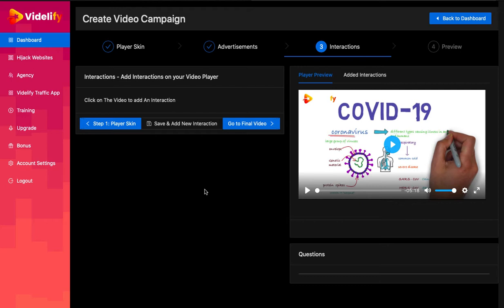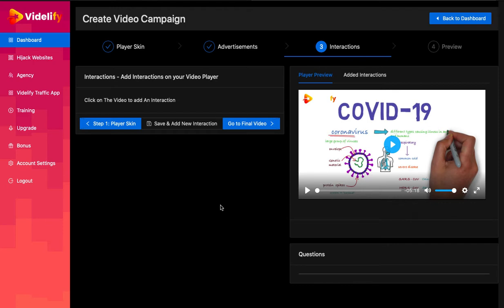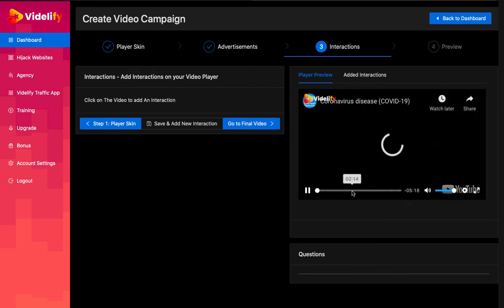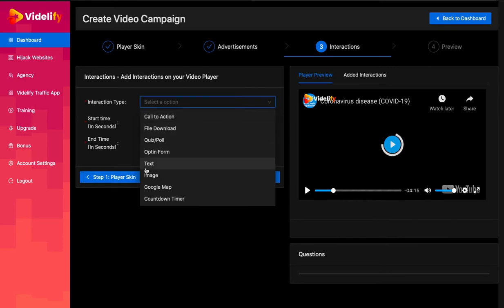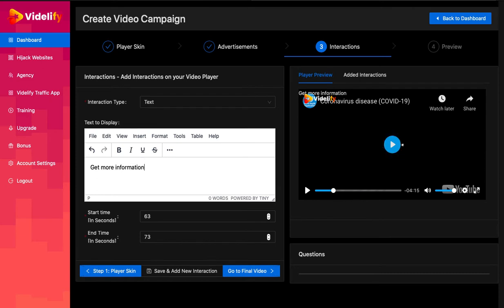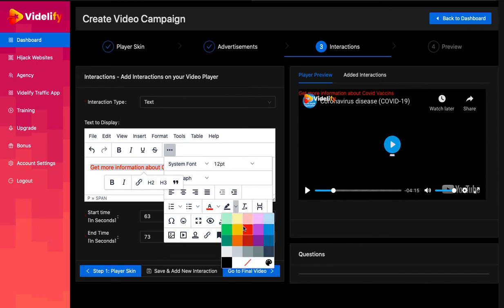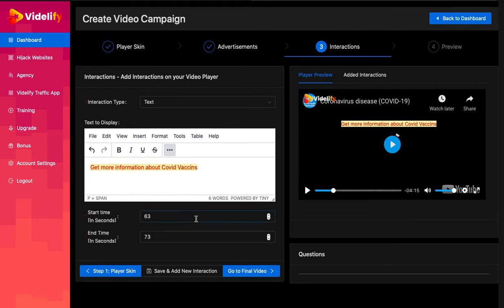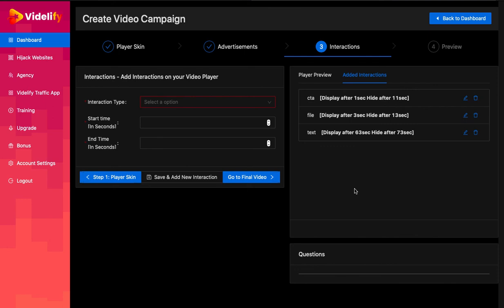VideLify How to add Text Interaction?